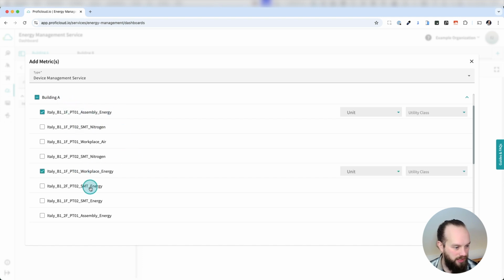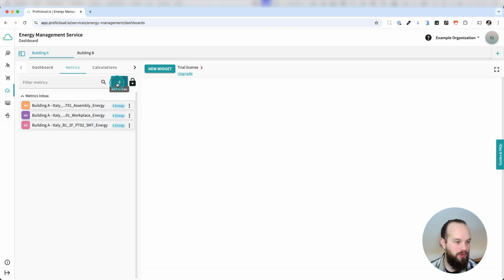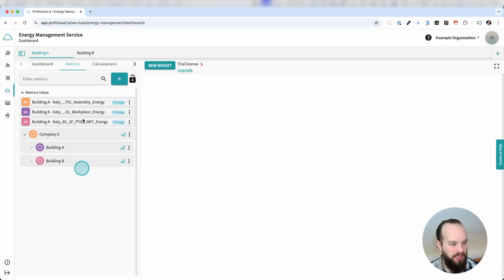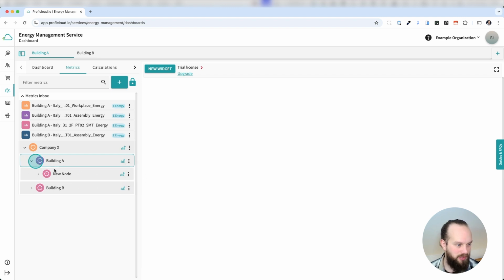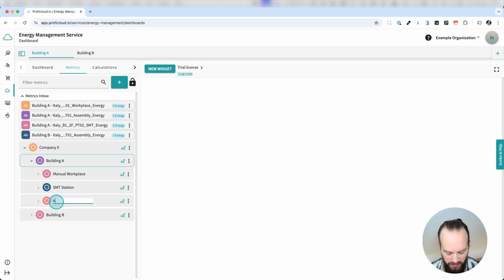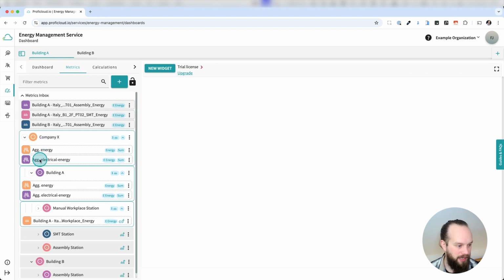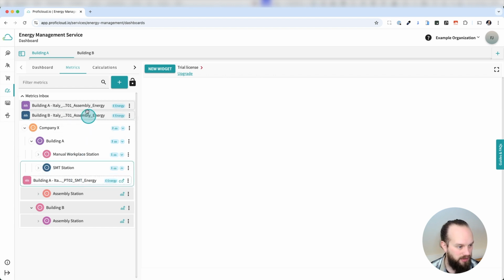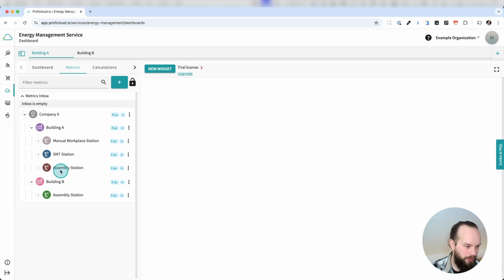Metering Points and Metrics in the Energy Management Service on Proficloud.io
►Smart Services shown: Energy Management Service

►Content of this video: In this video, you'll learn how to add data to the Energy Management Service and build a "Tree View" to structure locations, buildings, floors, and sensors. Discover how to use the Metric Inbox to add new metrics and assign units, as well as how to customize the Tree View with colors and icons. Additionally, explore the available automatic calculations to optimize your energy management. Perfect for creating a personalized and efficient energy monitoring system!

►Prerequisites: Free Proficloud.io account; Trial version of the Energy Management Service; Registered device that sends data

►Find out more about the IIoT platform Proficloud.io from Phoenix Contact